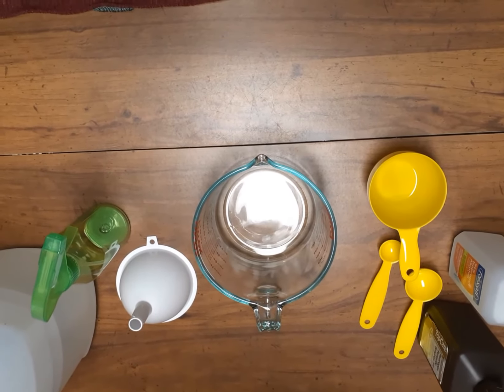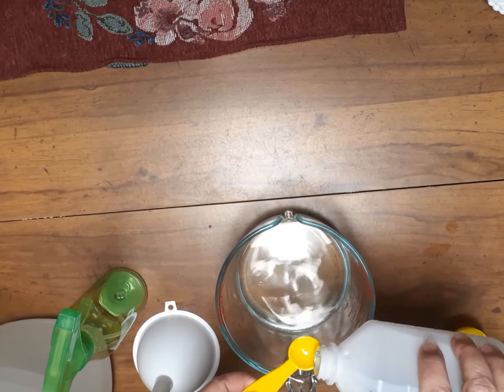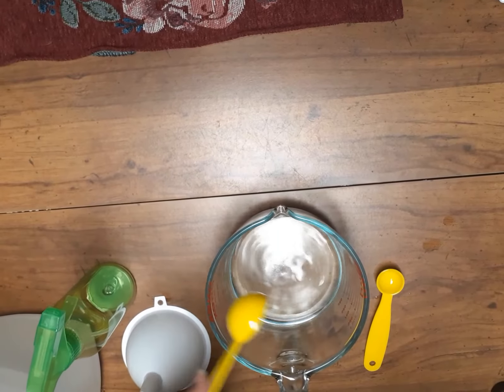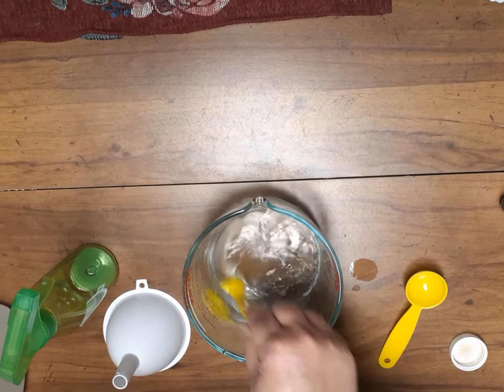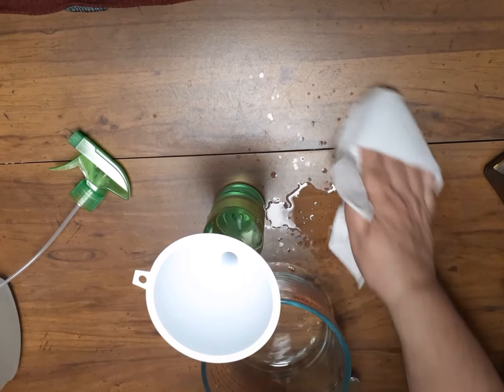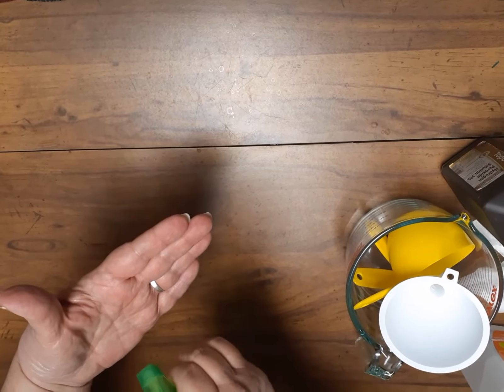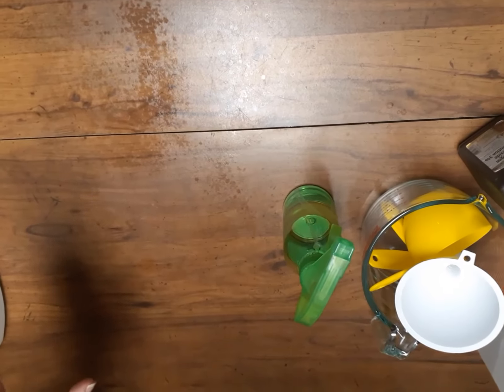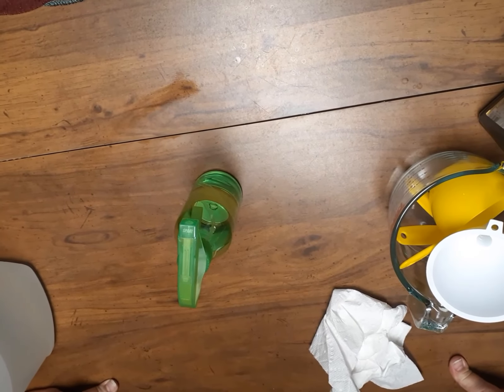Homemade Hand Sanitizer With Glycerin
When you can't find hand sanitizer make it yourself.